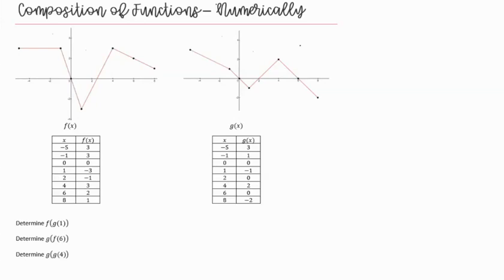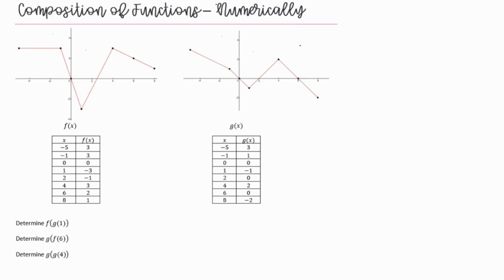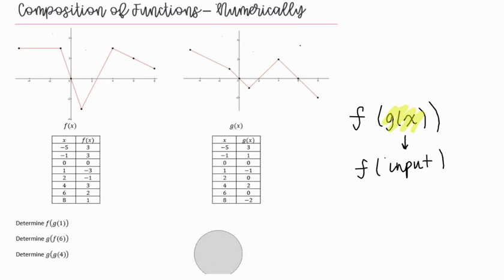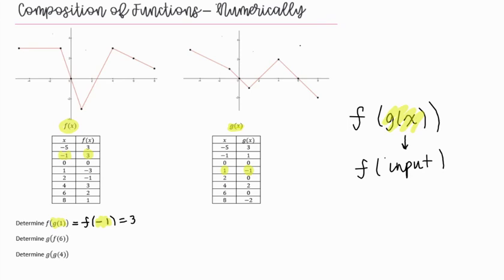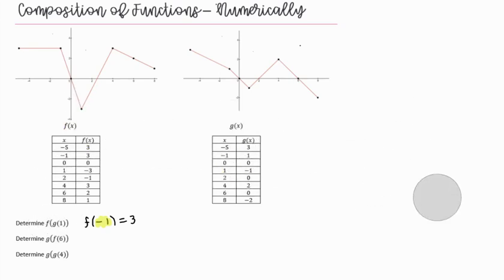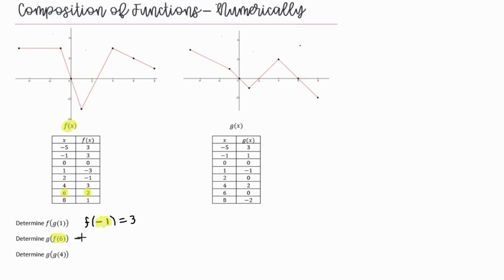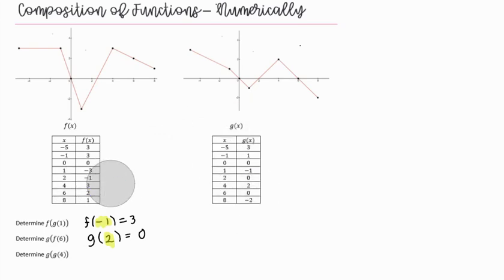Composition of Functions Numerically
Determine the value of a composite function using points, or a table of values.